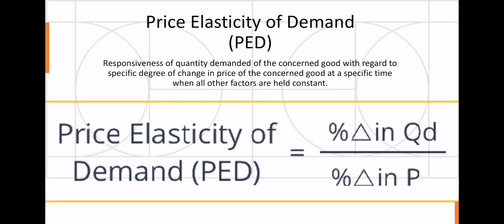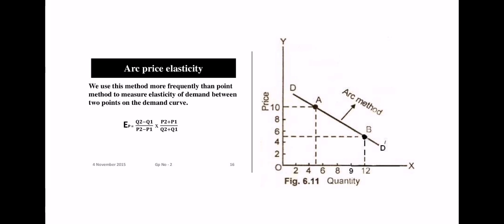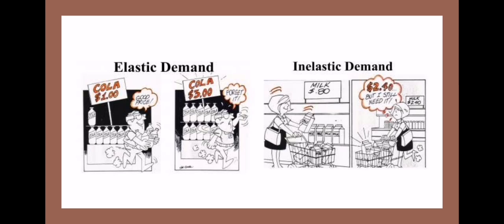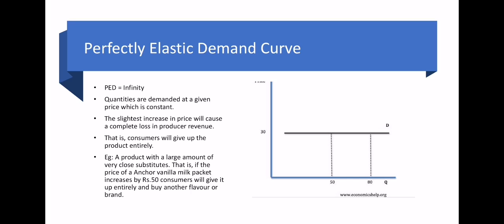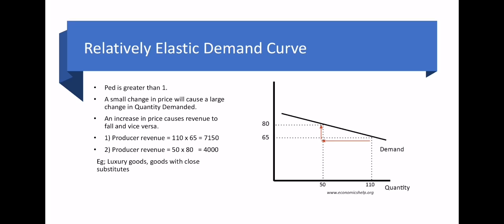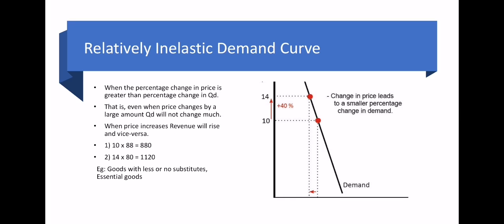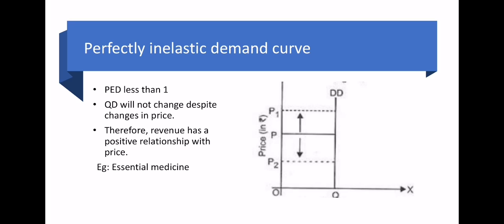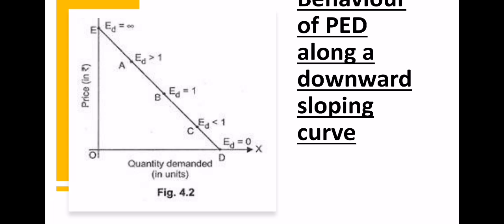Elasticity of Demand (PED) I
A detailed explanation and revision of Price Elasticity of Demand, Classifications of PED, Unique features of PED curves and The relationship between elasticity and producer revenue/consumer cost.